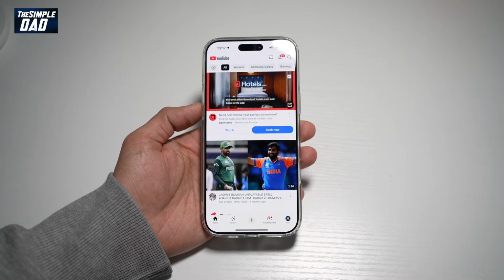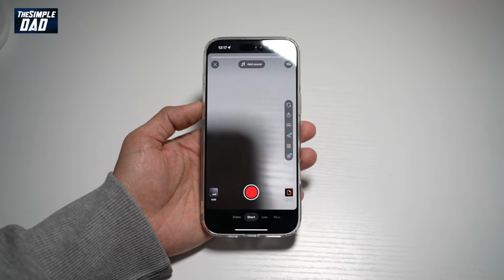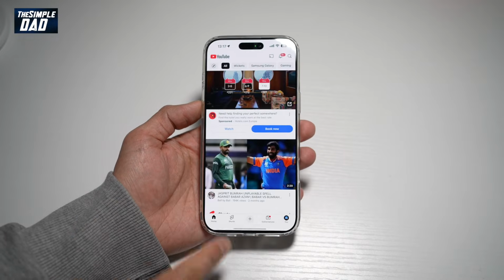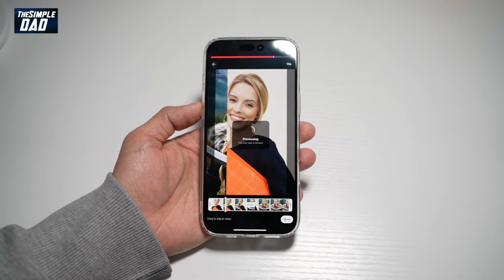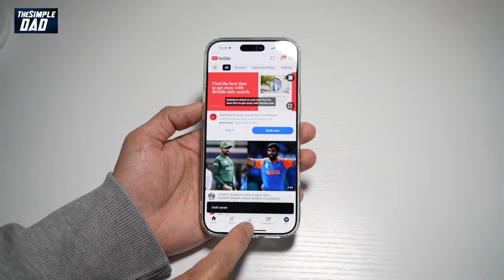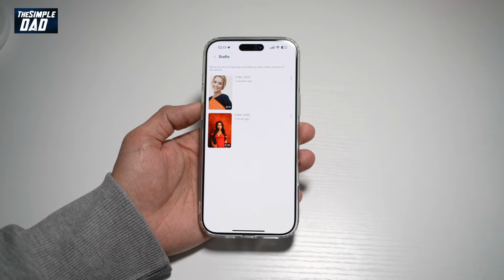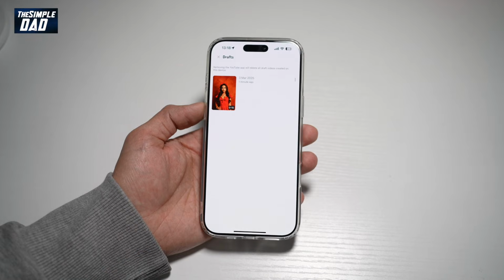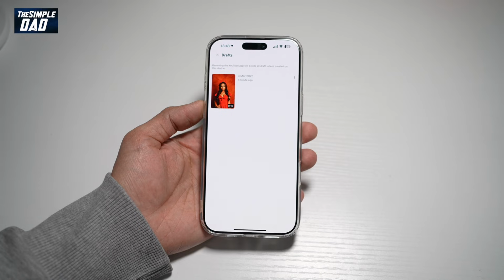How to Delete Draft From Youtube Shorts 2025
00:00 Intro
00:10 Like or no Like
00:20 How to Delete Draft From Youtube Shorts